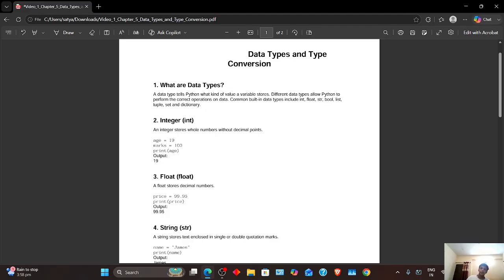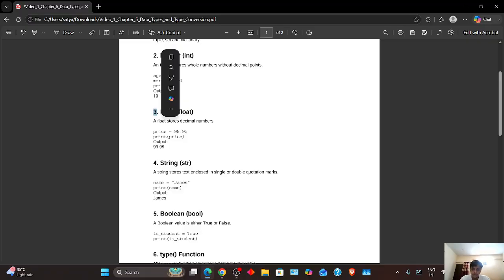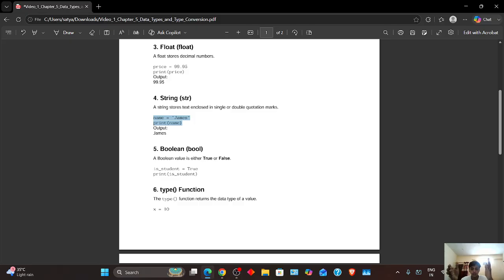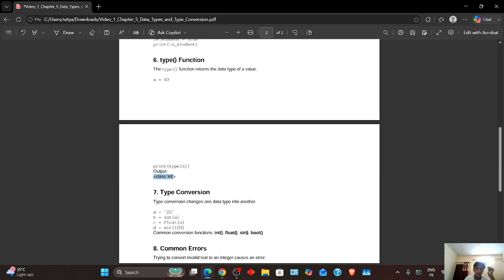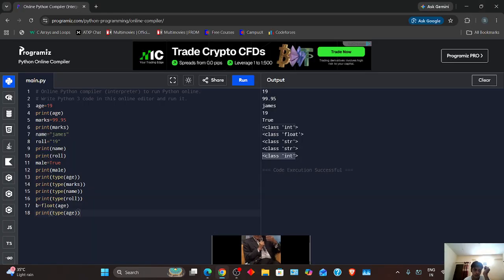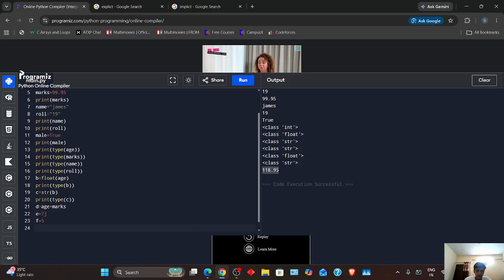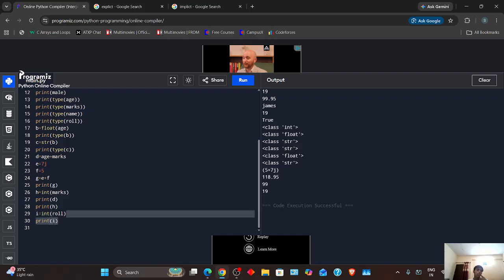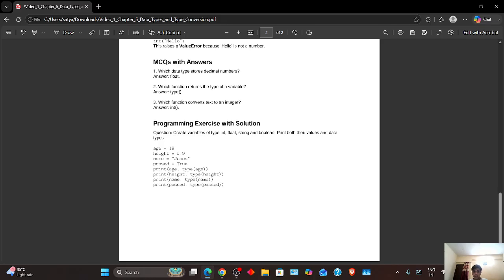Data Types and Type Conversion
In this video I will explain you guys about Data Types and Type Conversion